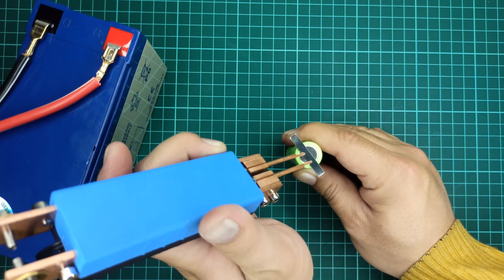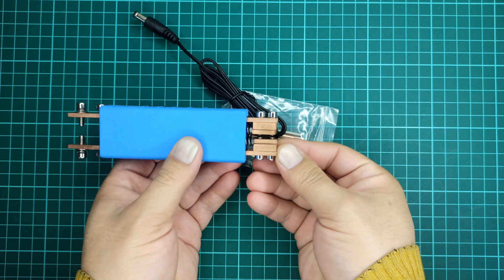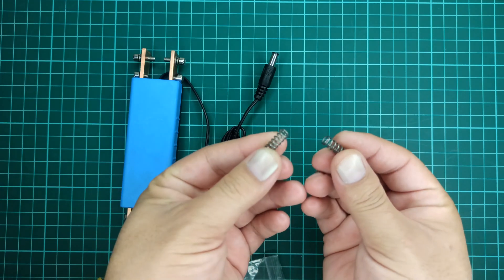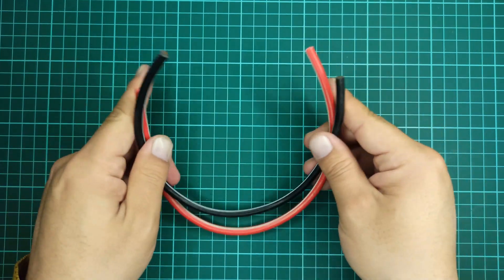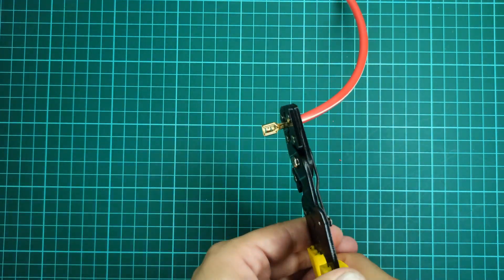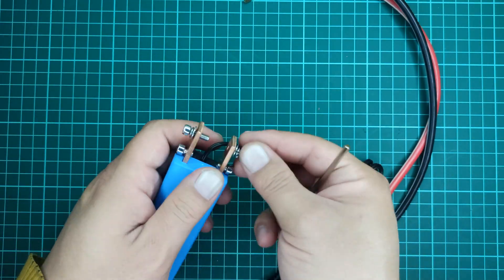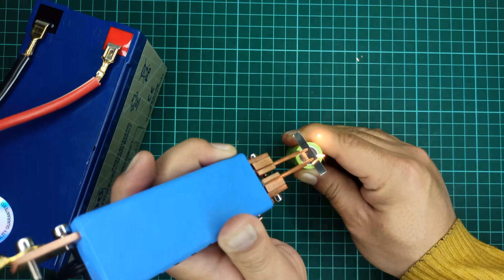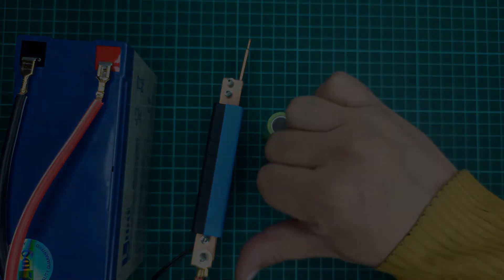DIY 12V Battery Spot Welder FAIL | Why This Method Doesn’t Work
Hello viewers, this video is about a failed spot welding machine design. From some days i was looking at homemade DIY spot welding machines on YouTube in which one of the simplest one is using a 12v battery. So i thought i should give it a try and see its performance on 18650 lithium ion batteries. In this process, the user needs a 12v battery, 2 thick wires and probes which are used to spot weld a thin Nickle plate on 18650 battery terminals. So i tried it and explained in this video why it is a failed one.

Spot welding is a type of electric resistance welding used to weld various sheet metal products, through a process in which contacting metal surface points are joined by the heat obtained from resistance to electric current.

The process uses two shaped copper alloy electrodes to concentrate welding current into a small "spot" and to simultaneously clamp the sheets together. Work-pieces are held together under pressure exerted by electrodes. Typically the sheets are in the 0.5 to 3 mm (0.020 to 0.118 in) thickness range. Forcing a large current through the spot will melt the metal and form the weld. The attractive feature of spot welding is that a large amount of energy can be delivered to the spot in a very short time (approximately 10–100 milliseconds). This permits the welding to occur without excessive heating of the remainder of the sheet.

The amount of heat (energy) delivered to the spot is determined by the resistance between the electrodes and the magnitude and duration of the current. The amount of energy is chosen to match the sheet's material properties, its thickness, and type of electrodes. Applying too little energy will not melt the metal or will make a poor weld. Applying too much energy will melt too much metal, eject molten material, and make a hole rather than a weld. Another feature of spot welding is that the energy delivered to the spot can be controlled to produce reliable welds.

3. How to make 12v Auto Cut Off Battery Charger | Power Supply | Charge Controller | Boost Converter

Spot welder
Spot welding
Spot welder machine
Spot welding machine
12v battery
High current
High voltage
High power
18650 battery
lithium ion battery
18650 lithium ion battery
li-ion battery